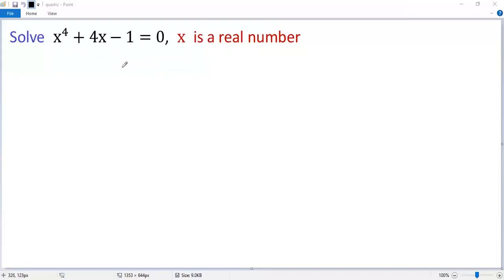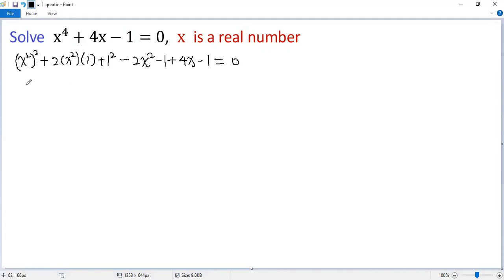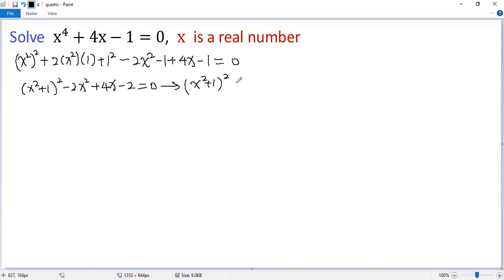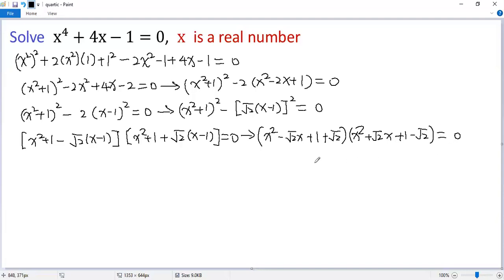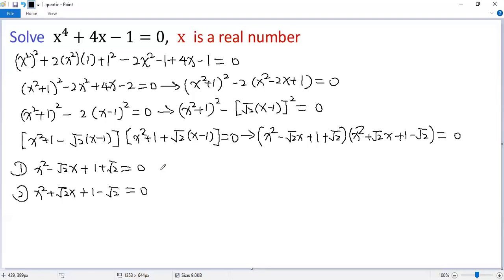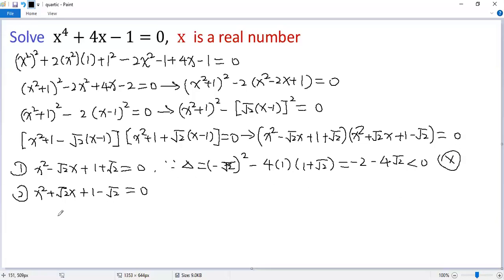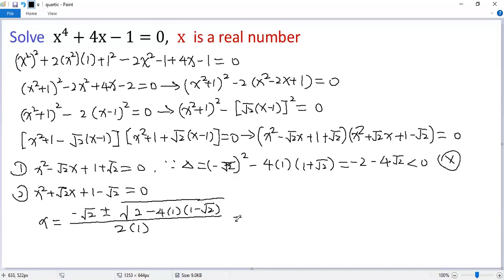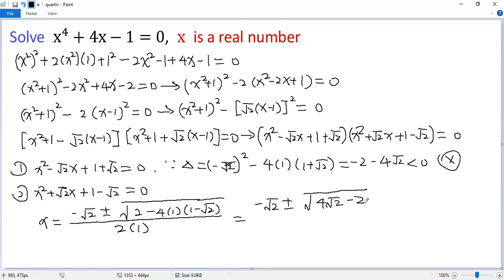How to Solve the Difficult Quartic Polynomial Equation x^4+4x-1=0?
This math Olympiad tutorial video shows you how to solve the tough quartic polynomial equation x^4+4x-1=0 ingeniously.

The tricks / techniques used are polynomial factoring, perfect square formula, difference of squares formula, quadratic formula, and discriminants.

Math contest
Mathematics contest
Math competition
Mathematics competition
Math Olympiad
Mathematical Olympiads
Math league
Mathcounts
MathCON
SAT
ACT
Euclid
Fermat
Cayley
Pascal
Kangaroo
Math
Algebra
Calculus
Geometry
Trigonometry
Arithmetic
Equation
Solution
Linear equation
Quadratic equation
Cubic equation
Algebraic equation
Exponential equation
Logarithmic equation
Radical Equation
System of equations
Quadratic formula
Perfect square formula
Factor
blackpenredpen
premath
sybermath
Math booster
Nancy
Organic chemistry tutor
Khan
just algebra
Polynomial
Radical
Fraction
Rational function